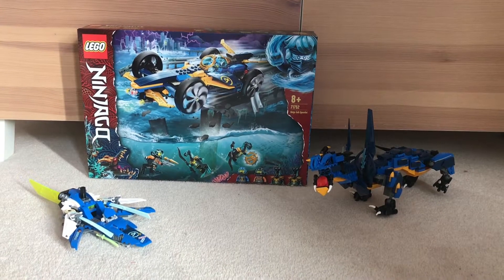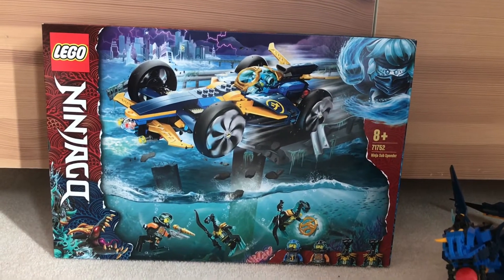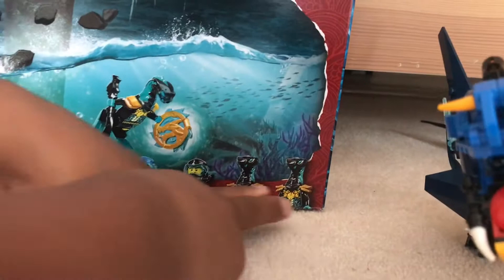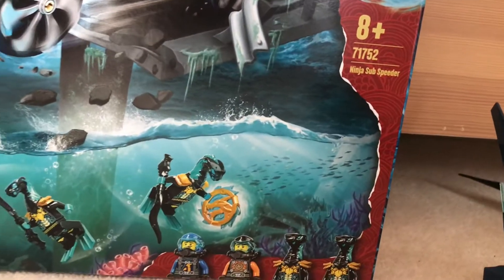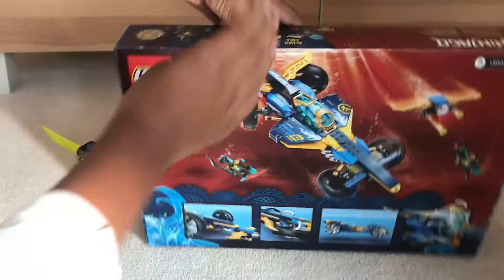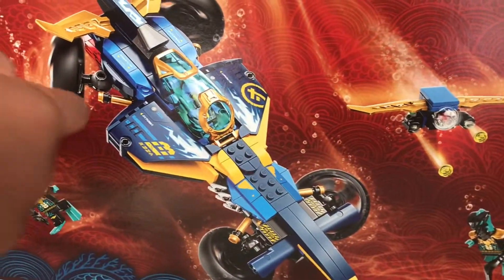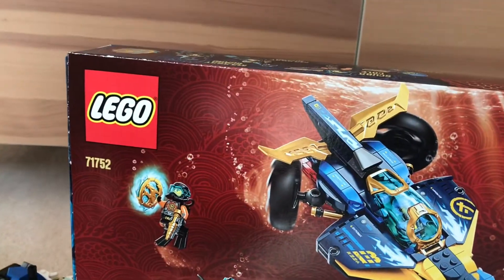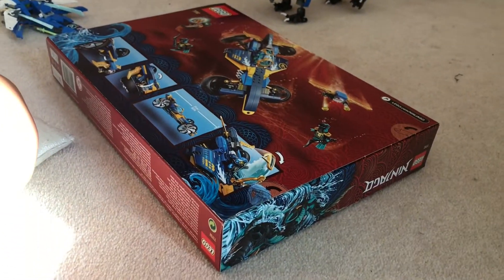LEGO 71752 NINJAGO Ninja Sub Speeder Car & Submarine Toy | Unboxing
Please find the Unboxing video of the Lego Ninjago ninjagoseabound Ninja Sub Speeder Car & Submarine Toy. Please watch till the end and hope you will enjoy my video.